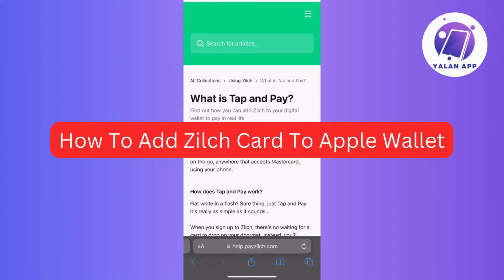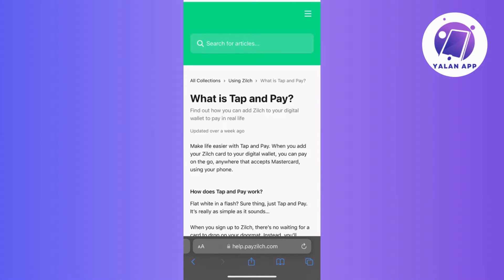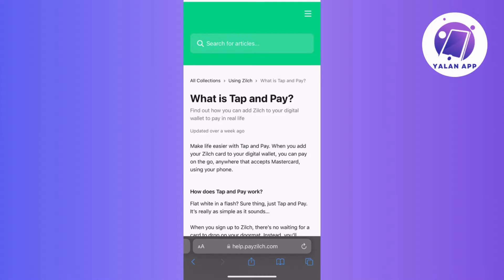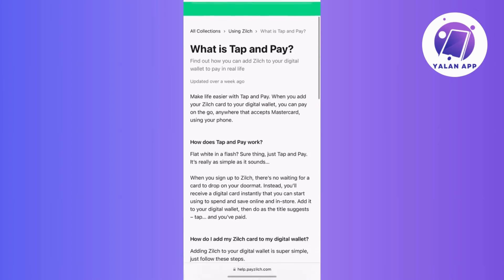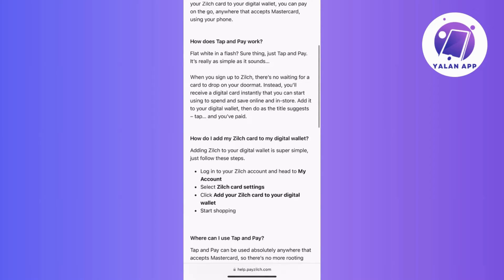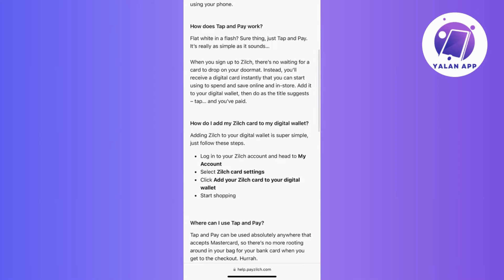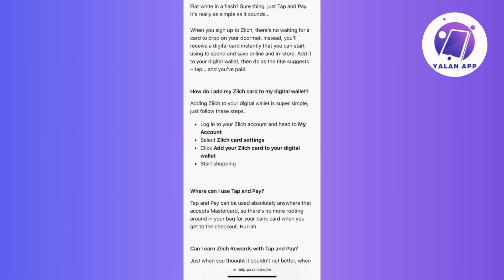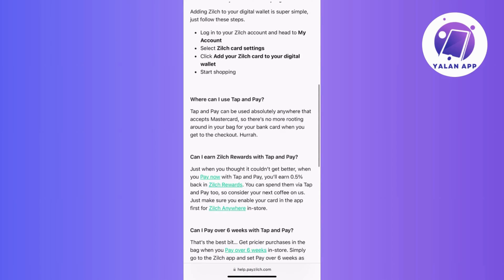How To Add Zilch Card To Apple Wallet (2025)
If you want to learn how to add a Zilch card to Apple Wallet, then this video will be perfect for you!